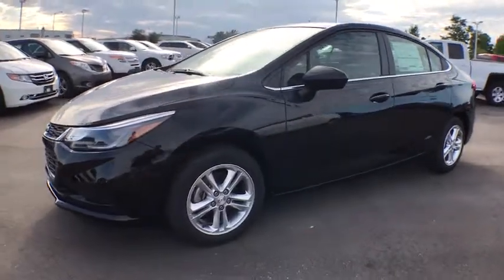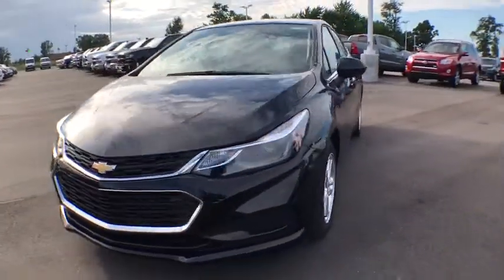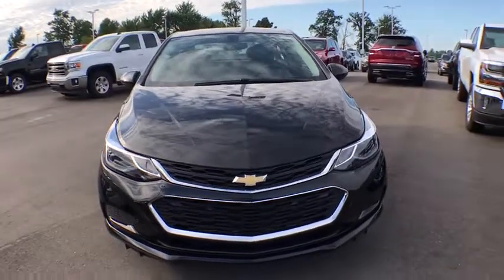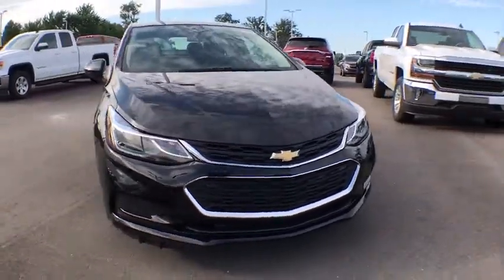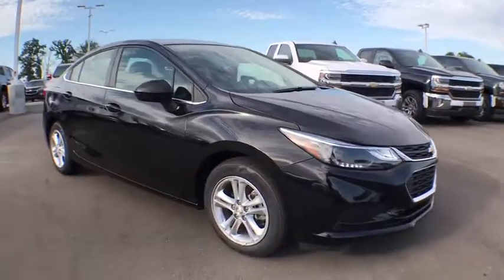2018 Chevrolet Cruze Coopersville, Muskegon, Grand Rapids, Grand Haven, Hudsonville, MI T1104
Black Metallic N 2018 Chevrolet Cruze available in Coopersville, Michigan at Betten Baker Chevy Buick. Servicing the Muskegon, Grand Rapids, Grand Haven, Hudsonville, MI area.

 Price includes: $1,750 - General Motors Consumer Cash Program. Exp. 07/31/2018, $2,000 - GM Lease Loyalty Towards Purchase Private Offer. Exp. 07/31/2018